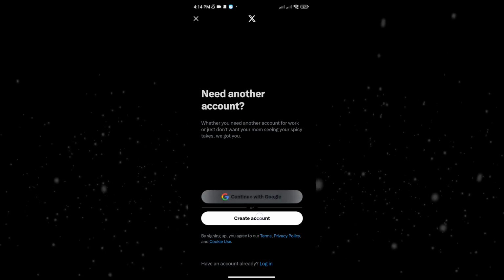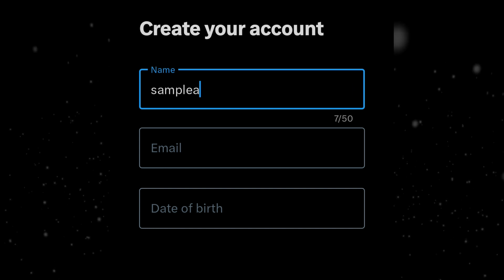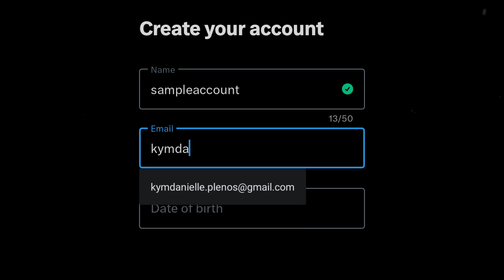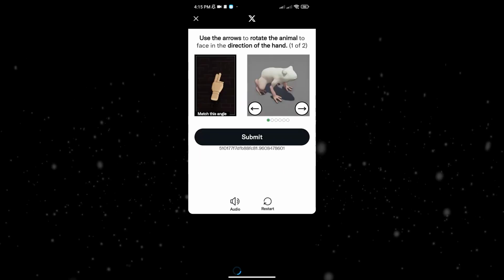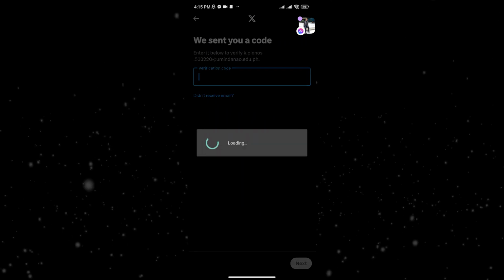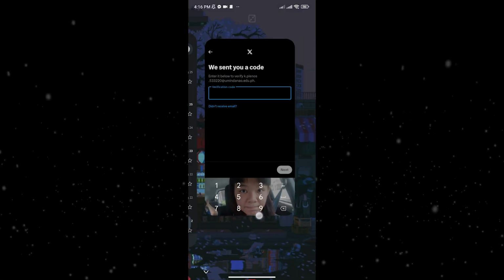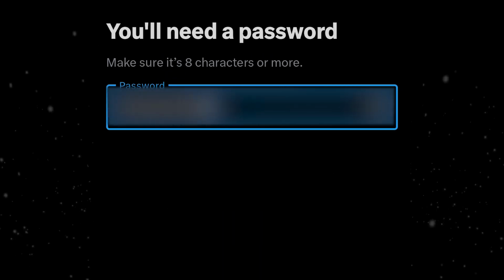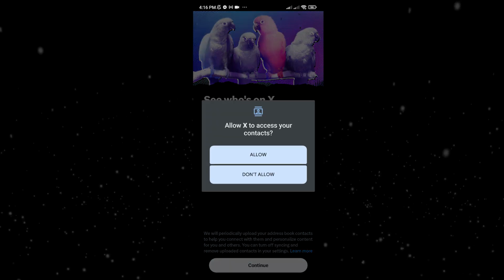How To Create an Account on X or Twitter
In this video we will show you step-by-step how to create an account on X aka Twitter, one of the most popular social media platforms.